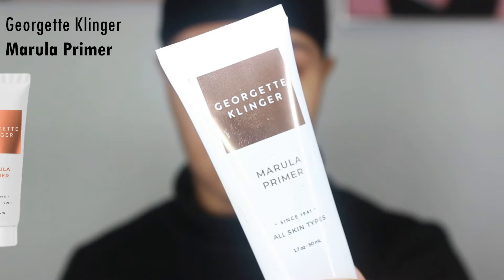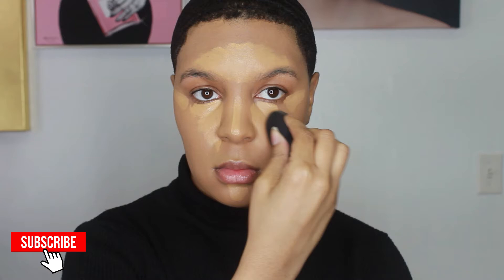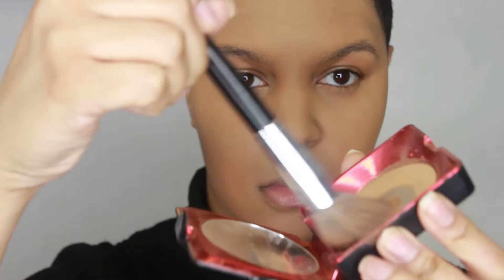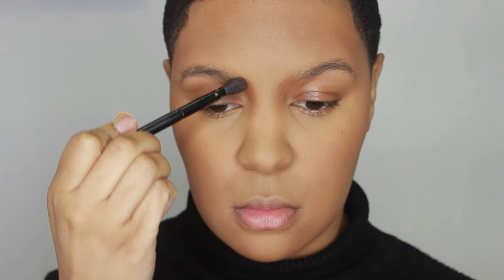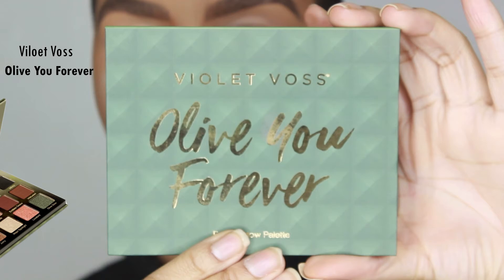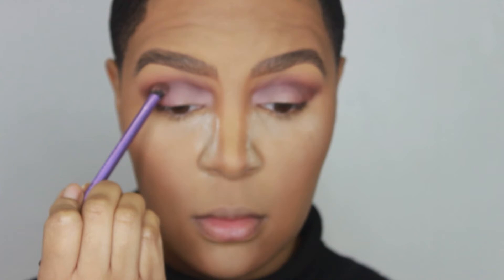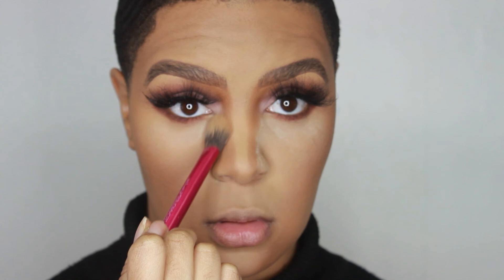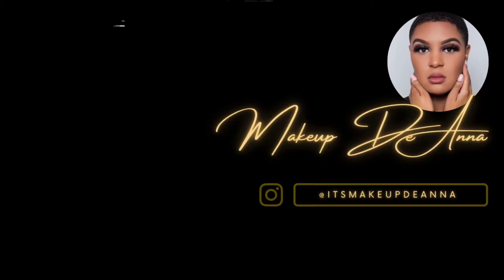HOW TO: DETAILED Soft Glam Makeup Look | Pro Level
In this tutorial I’m showing you step by step how I create a Soft Glam Makeup Look. I also go in depth discussing the difference between “Everyday Makeup" and “Soft Glam Makeup".

WHERE IM FROM?
Anderson, South Carolina

My Makeup Studio is located In Anderson,  SC: Anointed Hands Artistry LLC

Soft Glam Makeup Products Used:

Primer
1. Georgette Klinger Marula Primer

Foundation
2. NYX Total Control Pro Drop Foundation “Golden”
3. Sephora Pro Slanted Buffing Brush #88
Concealer
4. Elf 16Hr Camo Concealer “Deep Carmel”

Setting Powder
5. Beauty Bakerie Flour Setting Powder “Oat Translucent”

Powder Foundation
6. Kat Von D Lock It Foundation “Tan-Deep 185”
7. Sephora Pro Airbrush Brush #55
8. Sephora Matte Perfection Powder Foundation “36 Golden Fawn”
9. Real Techniques Setting Brush

Bronzer/ Contour
10. Black Radiance Contour Complexion Palette Light to Medium
11. Hoola Benefit Bronzer
12. Luxie 514 Blush Brush
13. Anastasia Blending Brush

Highlight
14. Fenty Beauty Killawatt Freestyle Highlighter Duo “Mean Honey” & “Hustla Baby”

Brows
15. Ka Brow Benefit Brow Gel #5
16. NYX Eyebrow Powder Pencil “Black”
17. Billion Dollar Brows Brows on Point Micro Pencil “Taupe”
18. Luxie #211 Concealer Brush
19. Luxie #207 Medium Angled Shading Brush

Eyes
20. Ace Beautē Eyeshadow Amplifying Base “Medium”
21. BH Cosmetics Concelaer Brush #130
22. Violet Voss Olive You Forever Eyeshadow Palette
* Charmed
* Endless Desire
* Wink
* Wishful
* Infinity
23. Real Techniques Shading Brush (Apply Charmed on Crease)
24. BH Cosmetics Precision Brush #132 (Endless Desire above crease)
25. BH Cosmetics Shader Brush (Apply Wink on the Lid)
26. BH Cosmetics Shader Brush (apply  wishful on middle of lid)
27. BH Cosmetics Smokey Eye Brush #3 (Apply Infinity create a wing liner)
28. Appeal Adhesive Liquid Eyeliner

Lashes
29. Unbeatable Lashes Boutique
30. TrèStique Good Vibes Mascara
31. Tynt Lash Mascara

Lips
32. Saint Luxe Lip Liner “Secret Admire”
33. Mary Kay Lip Gloss “Soft Nude”